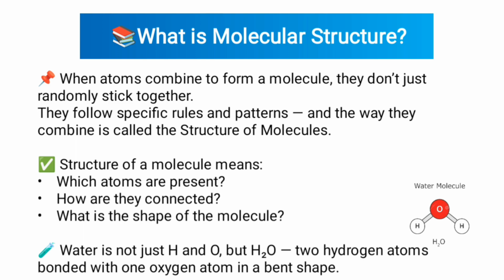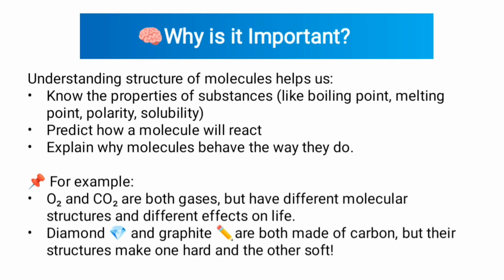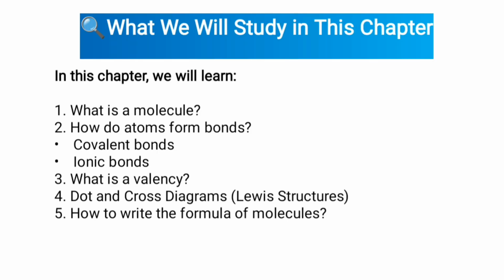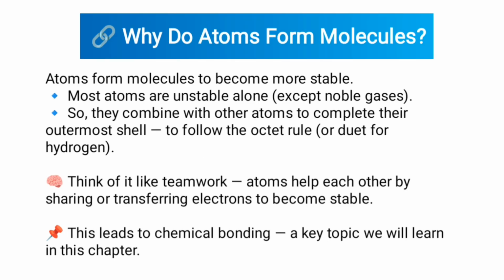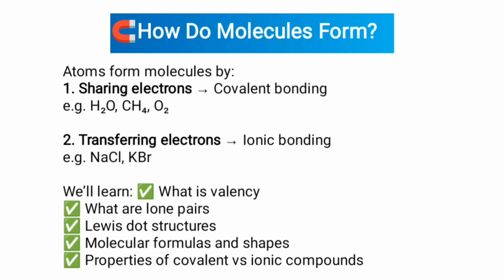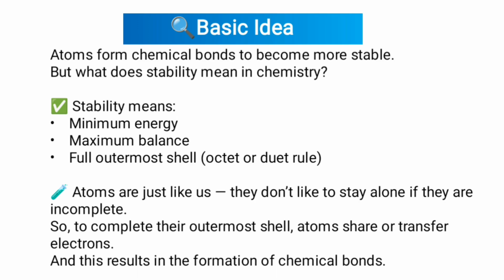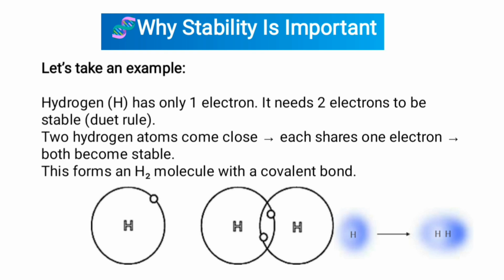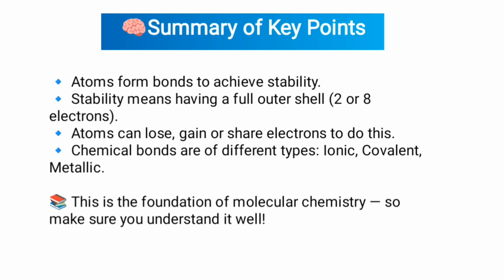Understanding Molecular Structure: Atoms, Bonds & Stability@ChemistryClass-9-10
Unlock the secrets of molecular structure! 🔓💡 Dive into the world of atoms, molecules, and chemical bonds. Learn how atoms form bonds, achieve stability, and create complex structures. Perfect for Class 11 & 12 students and chemistry enthusiasts! 📚💫

In this video, we'll explore:

- What is a molecule?
- Types of chemical bonds (ionic, covalent)
- Valency and stability
- Lewis structures
- Examples of important molecules (H₂O, O₂, NH₃, CH₄)

Get ready to master the fundamentals of chemistry and understand the building blocks of matter! 🎓